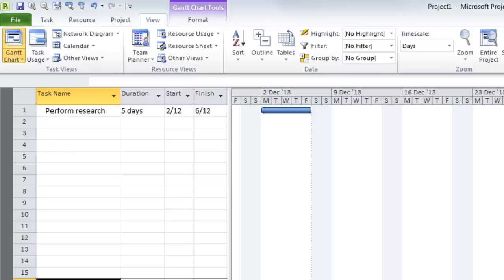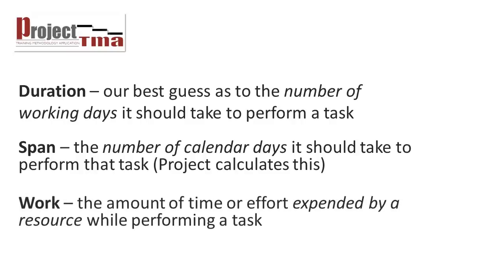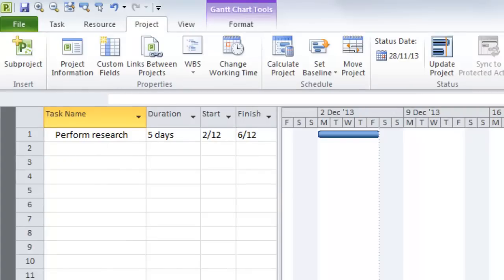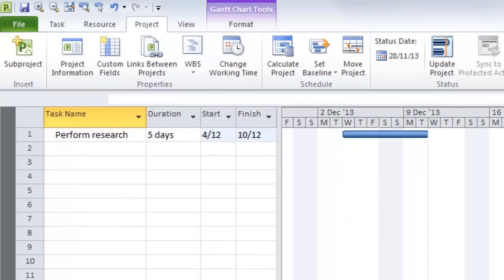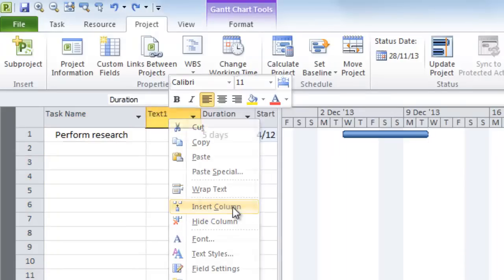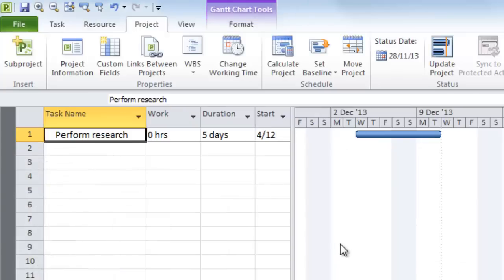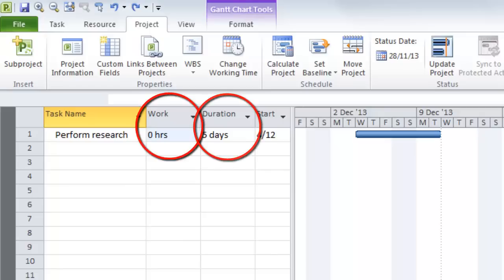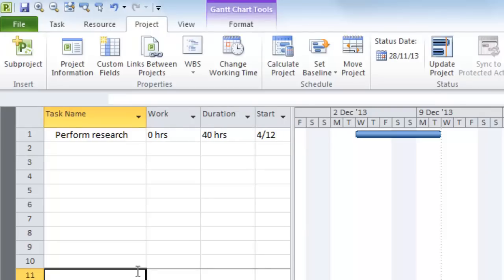Microsoft Project Tutorial - Work vs Duration